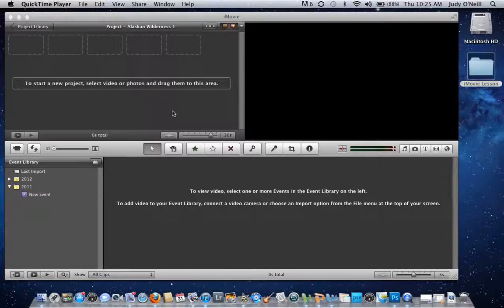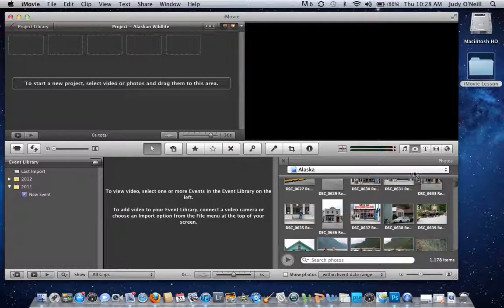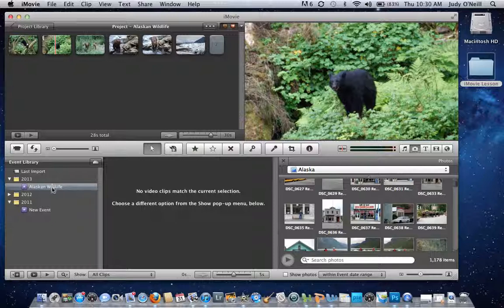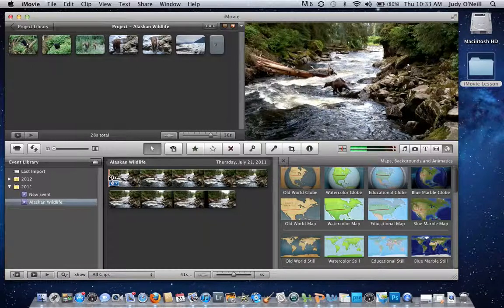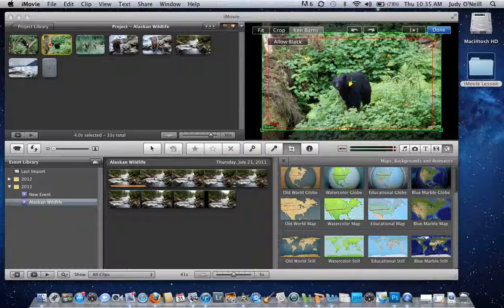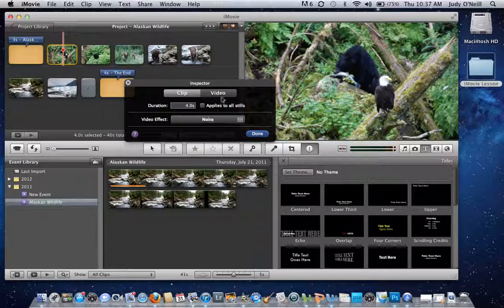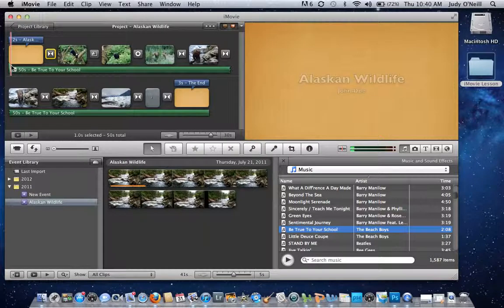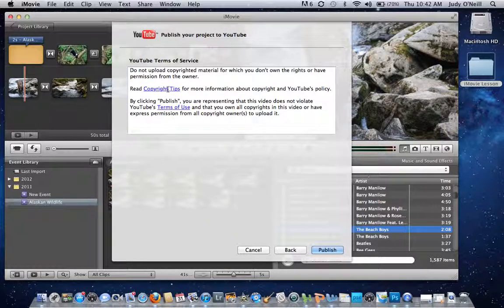iMovie lesson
Basic iMovie tutorial